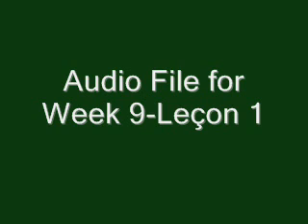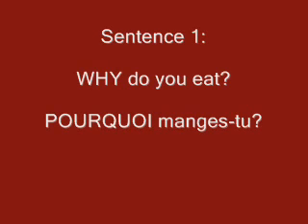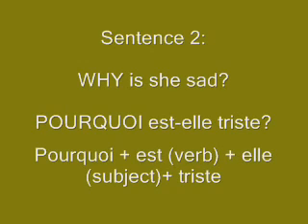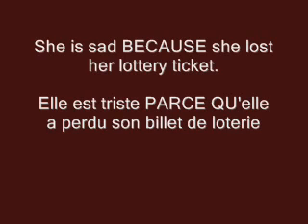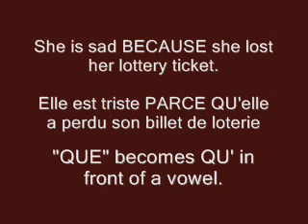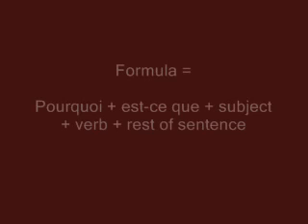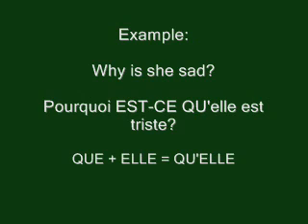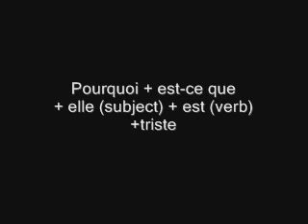French Lesson Week 9 - Leçon 1 (Questions with POURQUOI])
- You can find all my free french lessons and plenty more.